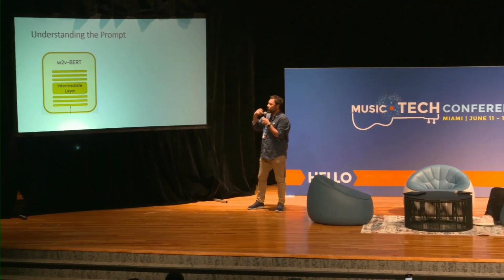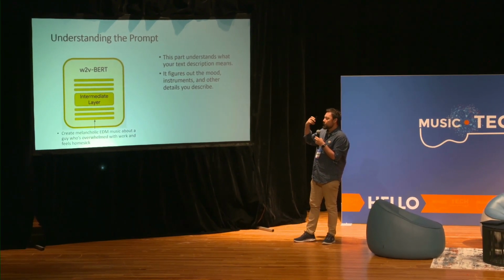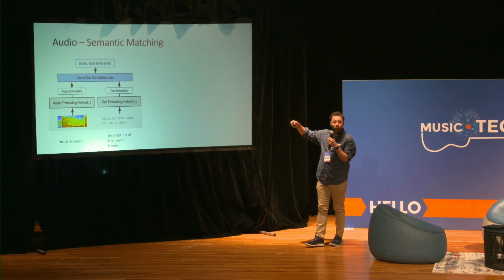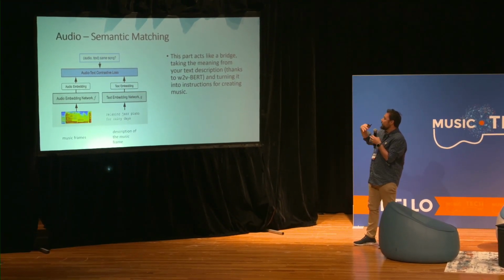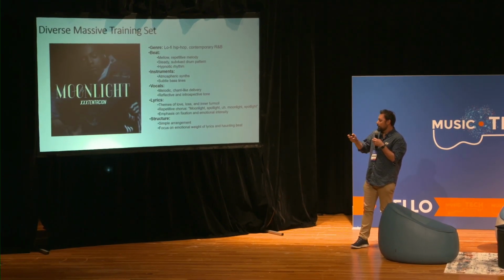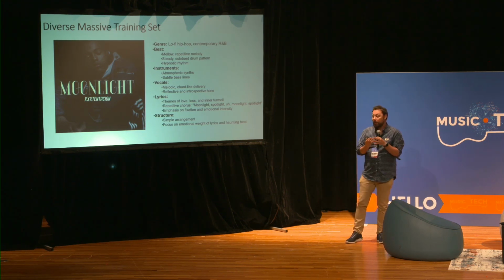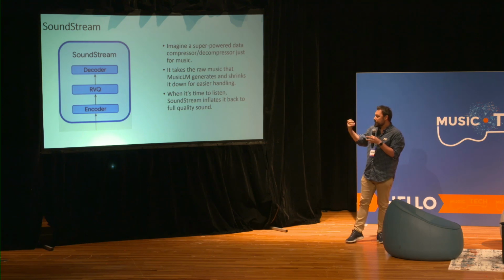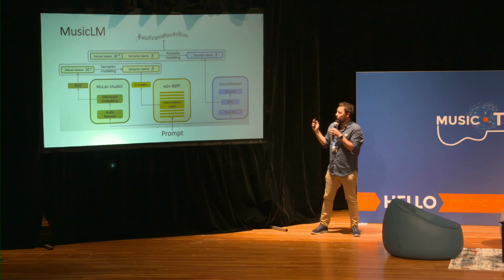Explore the Potential for AI Algorithms to Generate Coherent, Original, and Relevant Song Lyrics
Dr Mustafa Ocal | Professor at FIU
Chris Johntson | Director of Product at The SilverLogic